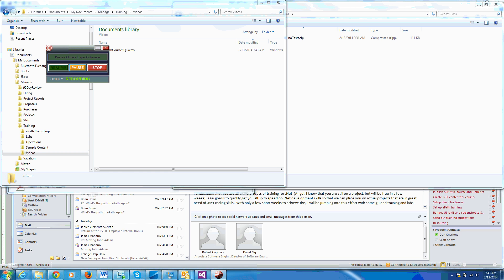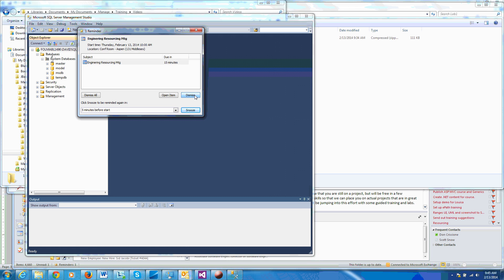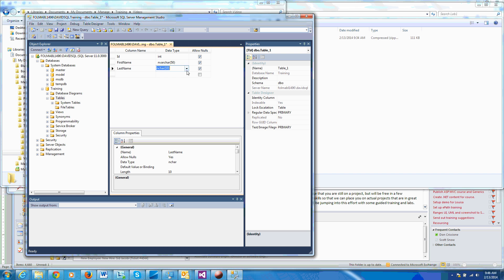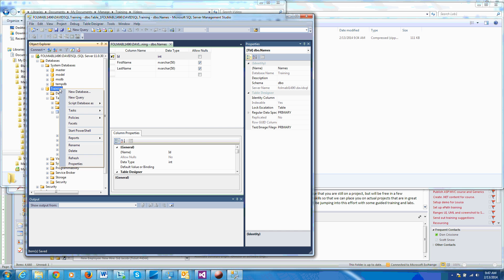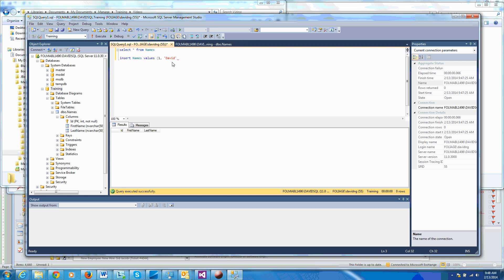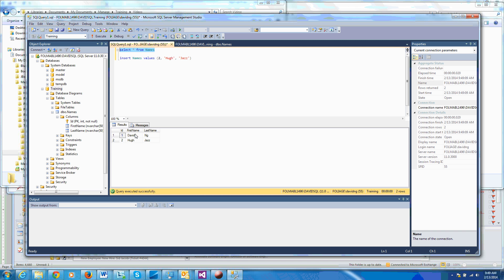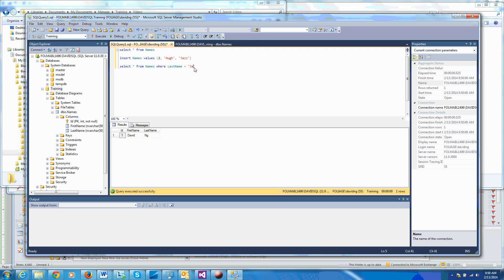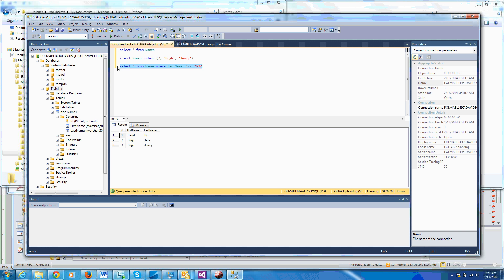Crash course in SQL Server Express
This is a quick and dirty overview of setting up a simple database in MS SQL Server Express for the training lab.